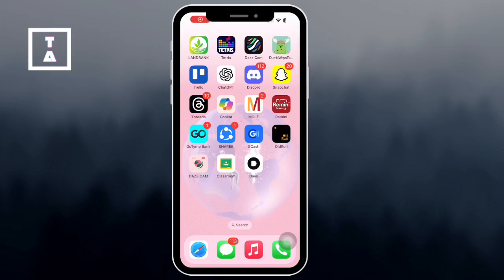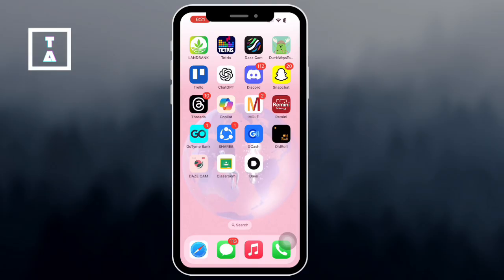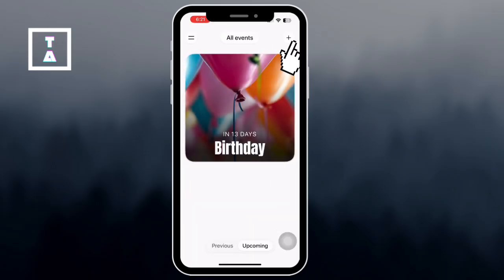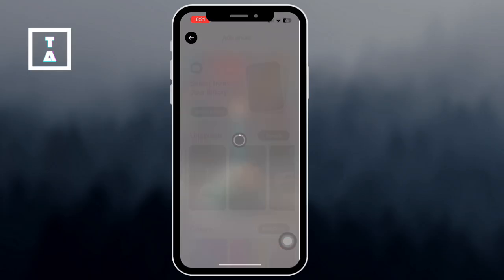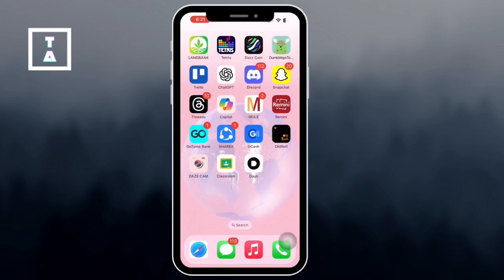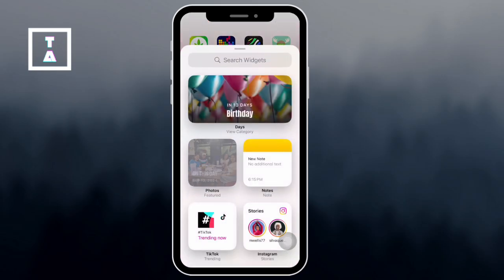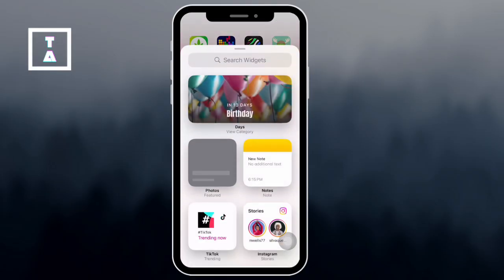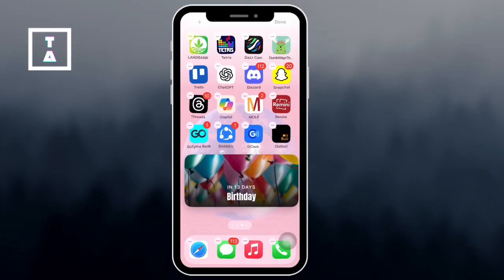How To Put Countdown Widget On iPhone Lock Screen And Home Screen in SECONDS!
Never miss an important date or event again! In this comprehensive iPhone tutorial, we'll show you exactly how to add a dynamic countdown widget to both your iPhone Lock Screen and Home Screen. Whether it's a birthday, holiday, anniversary, a big project deadline, or an upcoming trip, a visible countdown can keep you organized, motivated, and excited!

This step-by-step guide will walk you through the entire process, from finding the best countdown apps in the App Store to customizing your widgets for the perfect look and feel. We'll cover options for both the Lock Screen widget stack and adding larger, more detailed widgets to your Home Screen. Learn how to personalize your countdowns with different styles, fonts, and background images to truly make your iPhone reflect your important moments.

📌 What You'll Learn in This Video:
✔️ How to find and choose the best countdown widget apps for iOS
✔️ Step-by-step instructions to add a countdown widget to your iPhone Lock Screen
✔️ How to place and customize countdown widgets on your iPhone Home Screen
✔️ Tips for personalizing your countdowns (colors, fonts, events, photos)
✔️ How to manage multiple countdowns efficiently and effectively
✔️ Troubleshooting common widget issues

Transform your iPhone into the ultimate event tracker and stay on top of every important moment. It’s easier than you think to add these incredibly useful and aesthetically pleasing widgets! Watch now and get your iPhone ready for your next big event!

👍 If this video helps you set up your iPhone countdown widgets, please give it a thumbs up, leave a comment with your favorite event you're counting down to, and subscribe for more iPhone tips, tricks, and tutorials!